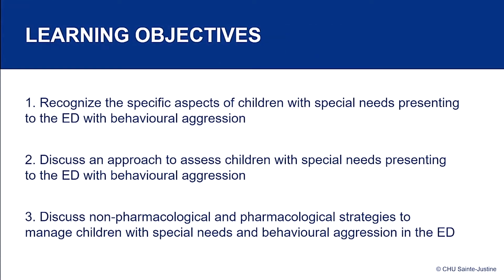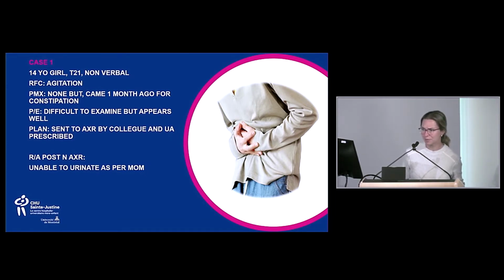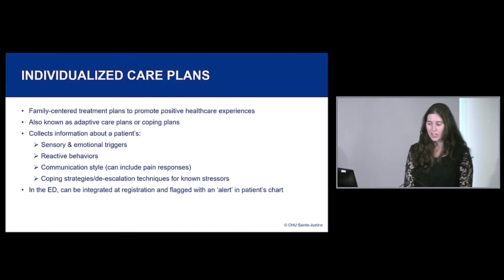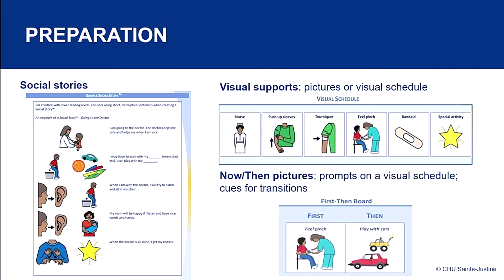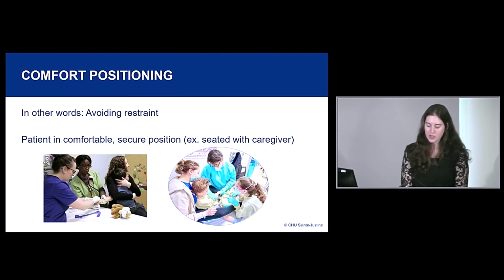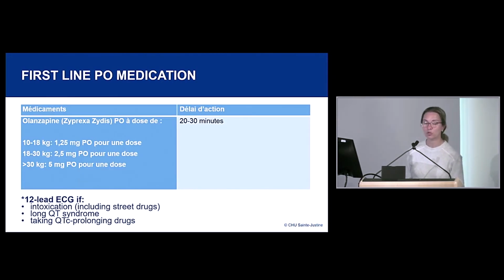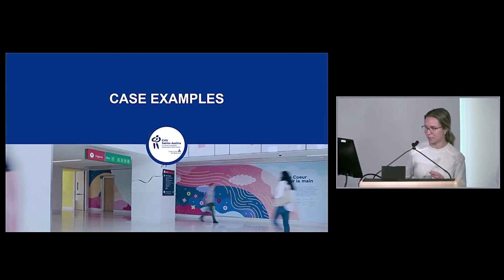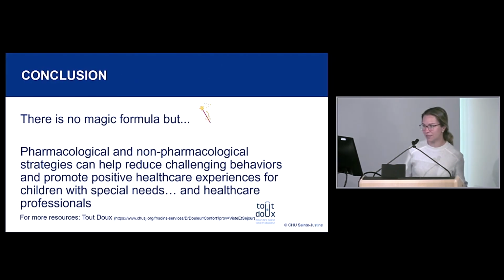Management of patients with special needs